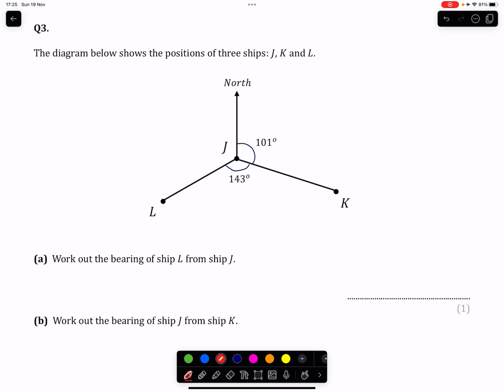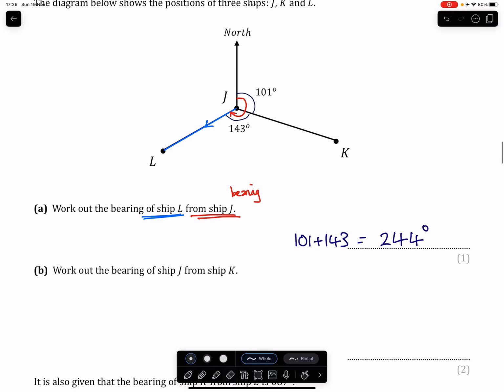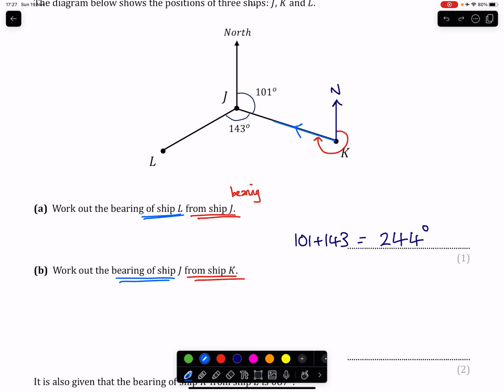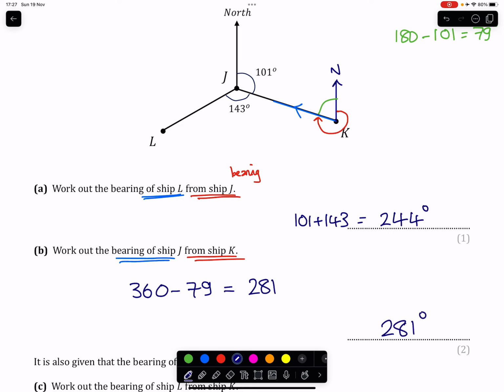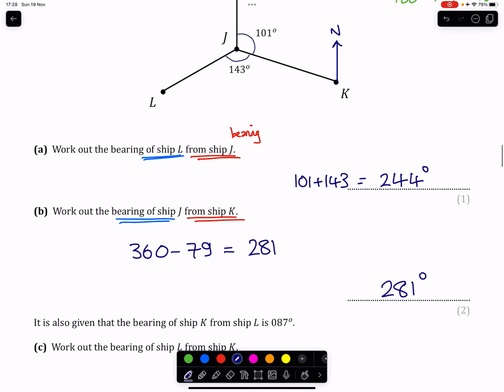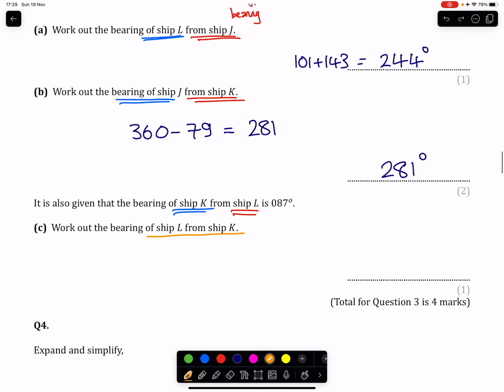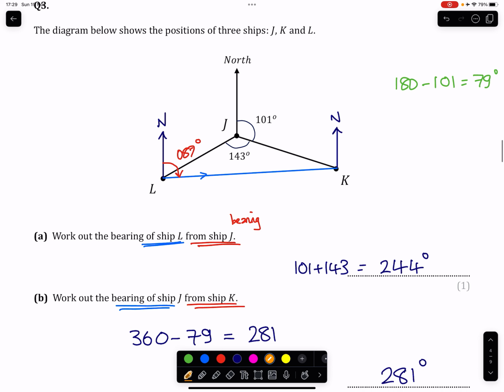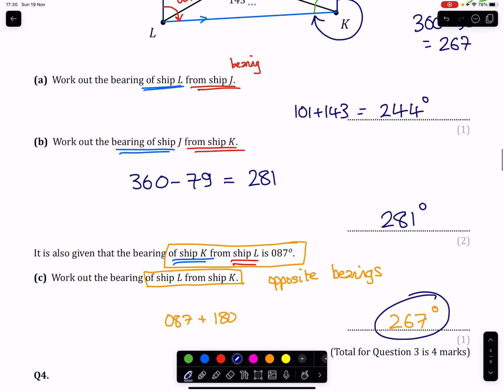Maths Mathematics Math GCSE IGCSE Bearings Using Angle Rules Parallel Lines